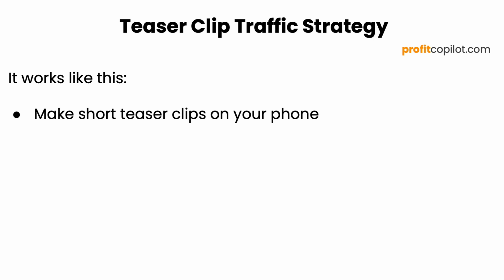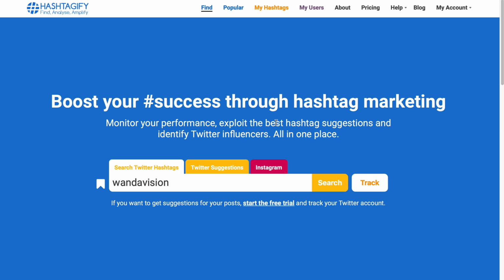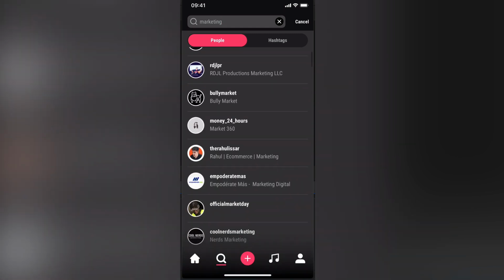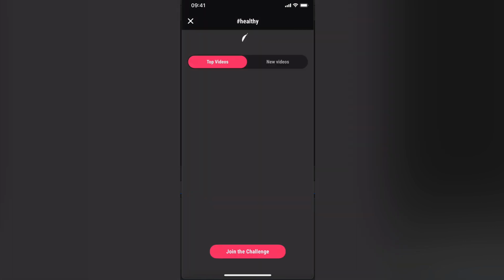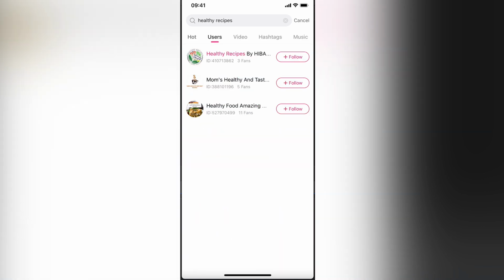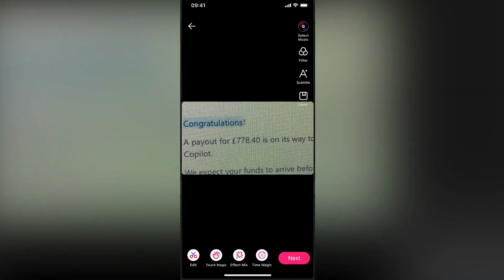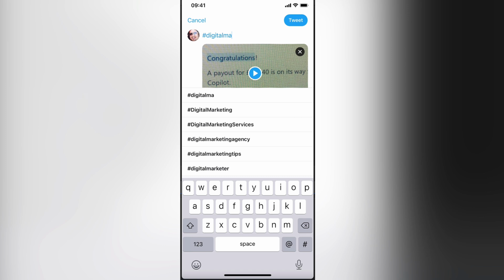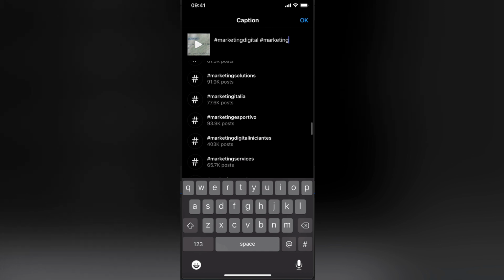6 Traffic Apps For Your Affiliate Links, Blog and Landing Page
These traffic sources are perfect for affiliate links, blogs and landing pages. Also see how I got 30,000 website visitors every day

Get your phone ready because today you’re going to download 6 free traffic apps.

A couple of the big names might be familiar to you, but most will be new.
I will give you the right strategy to use, and then I will show you how to use these to drive traffic to your website, to your landing pages, or to affiliate offers.

And this blog post will help you to get 1000% more organic traffic